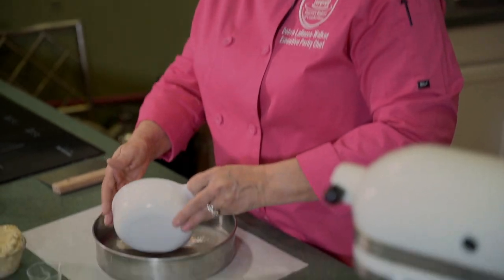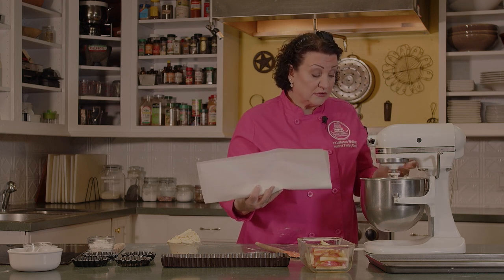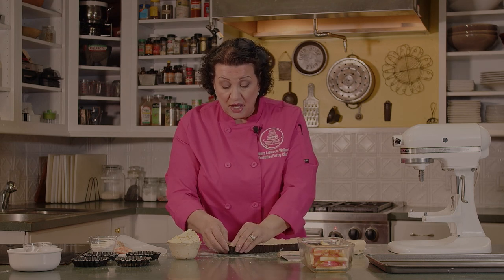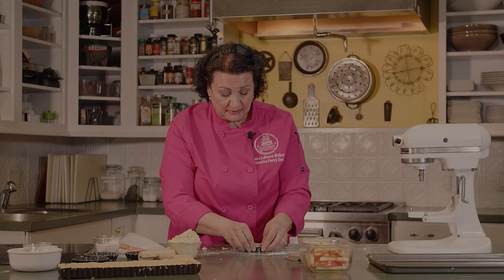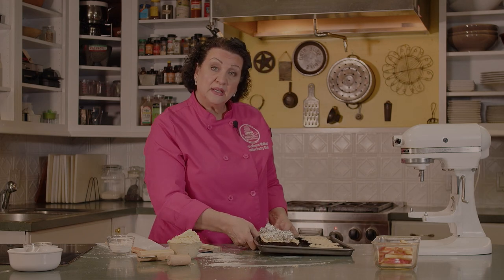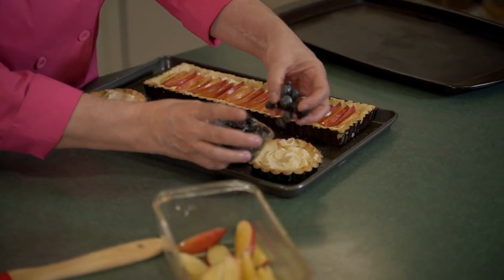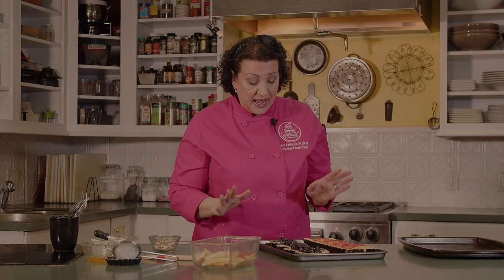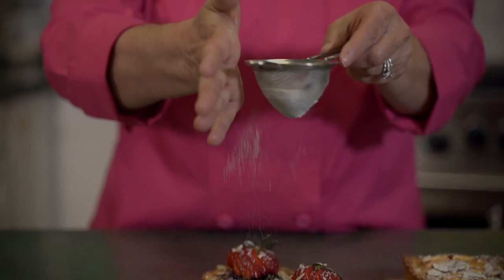Eat This TV/ Rocca’s Bakery/Pate Sucre tart dough, Almond Apple and Fruit Tarts